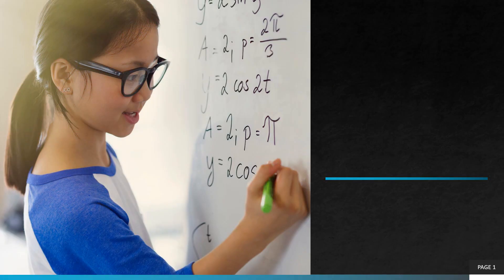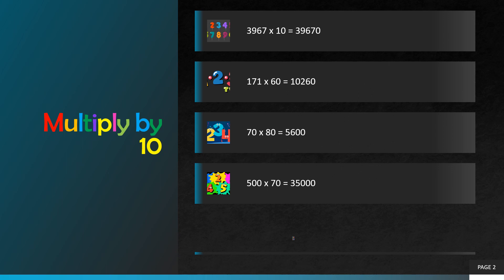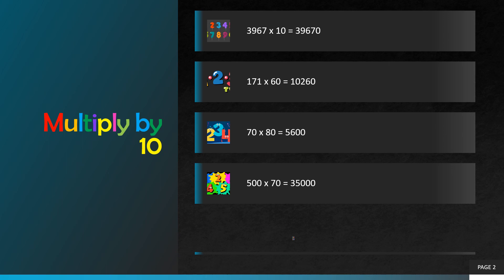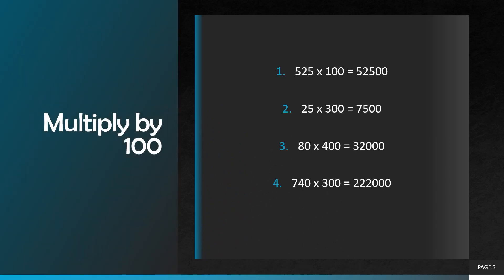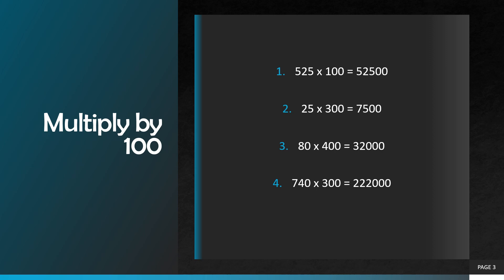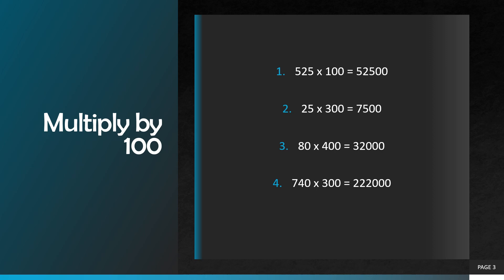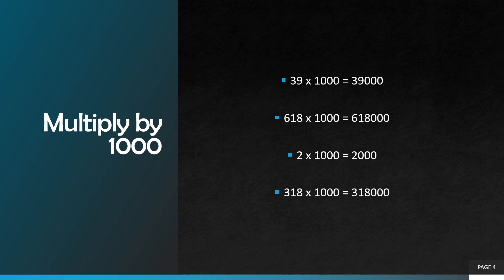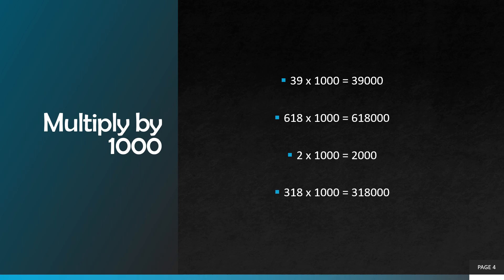MULTIPLICATION SHORTCUT OF 10, 100 AND 1000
Learn multiplication shortcut tricks of 10 , 100 and 1000.